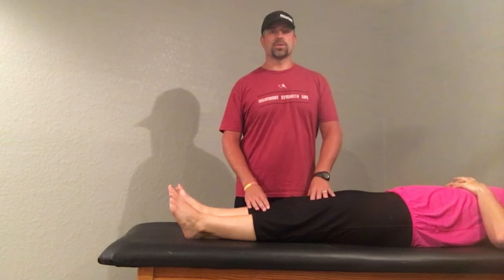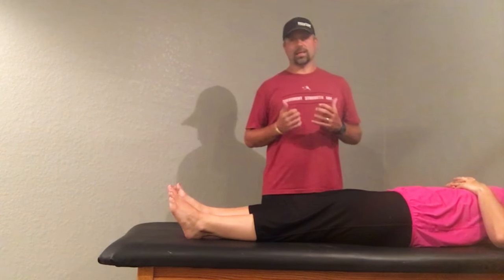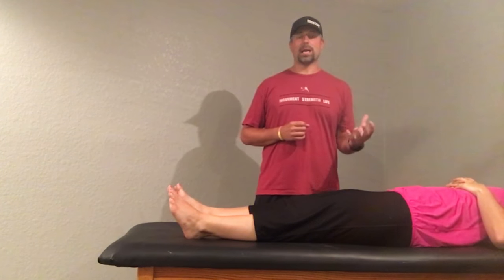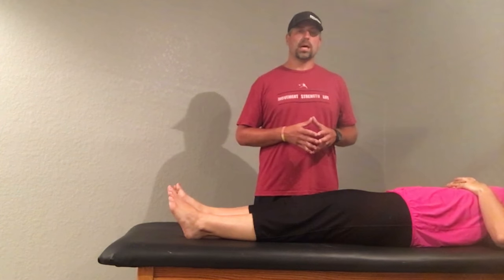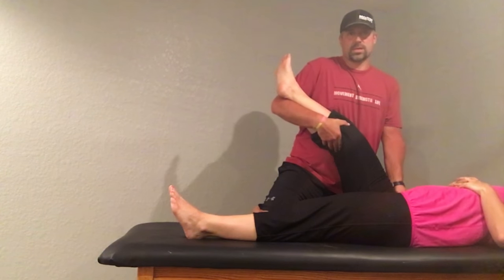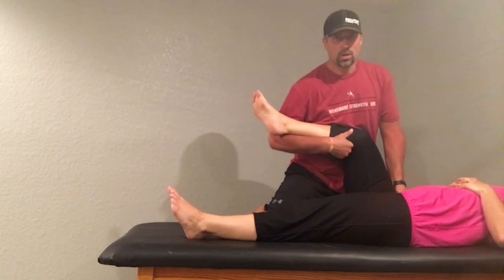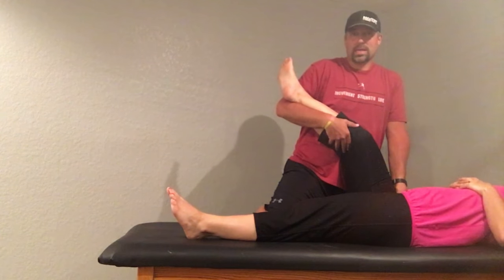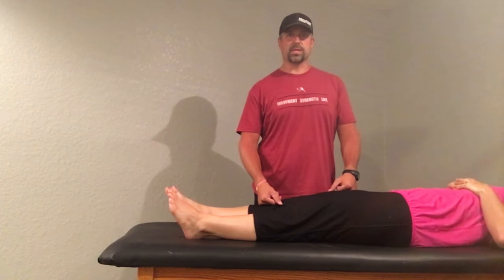Improving Post Op Knee Flexion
Learn an easy and effective method to improve post op knee flexion from Mitch Hauschildt of Maximum Training Solutions, LLC.